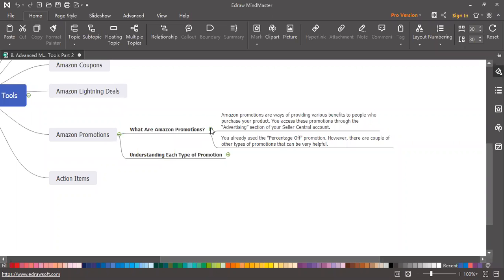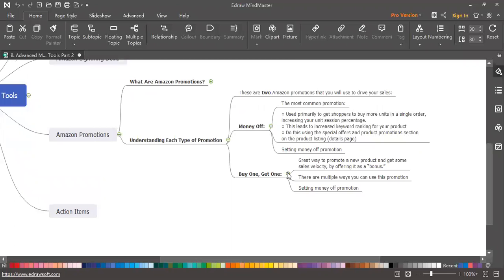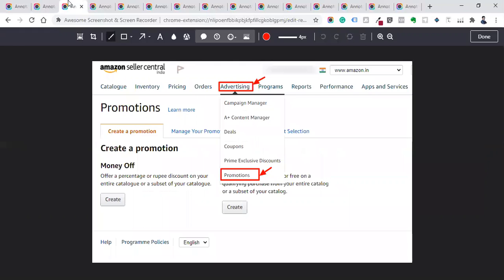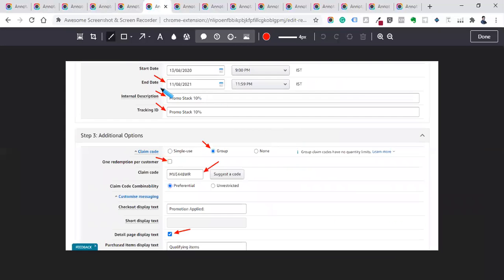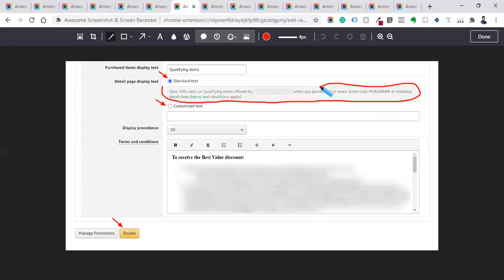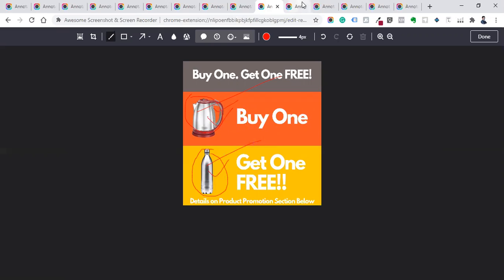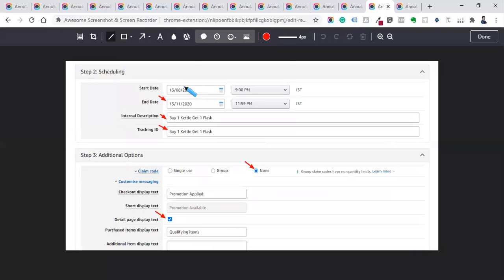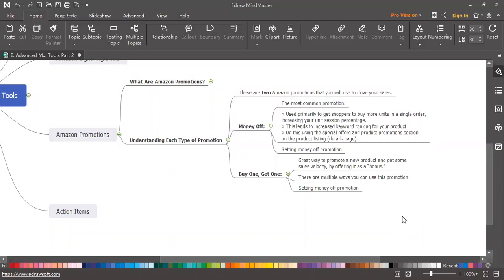M8V5 Amazon Promotions